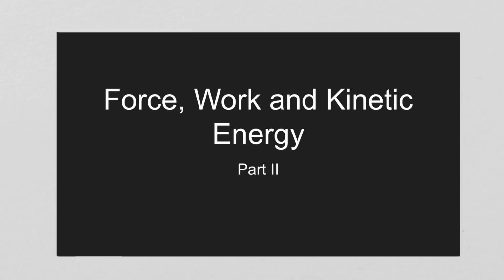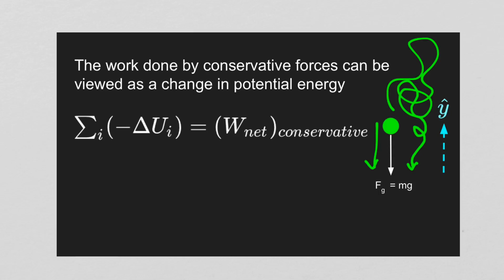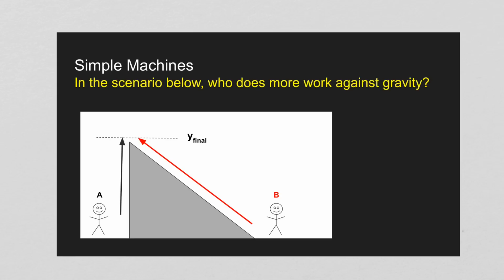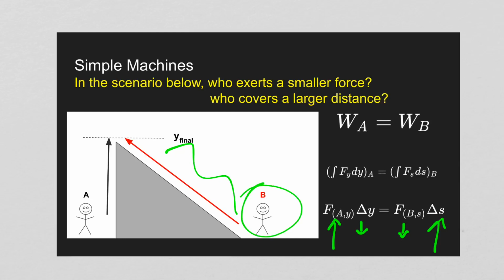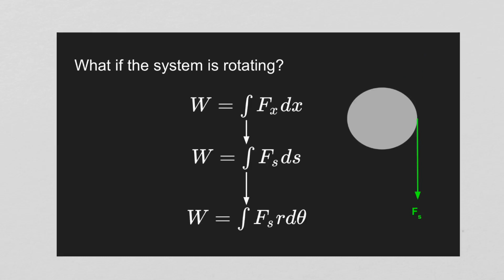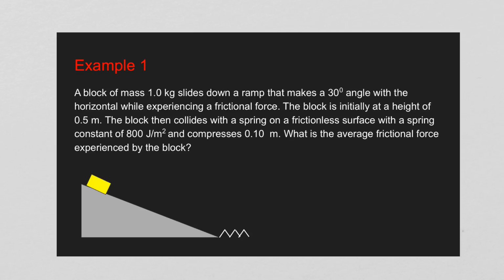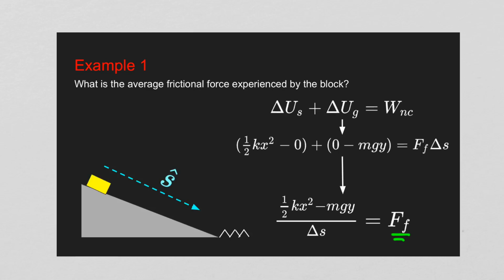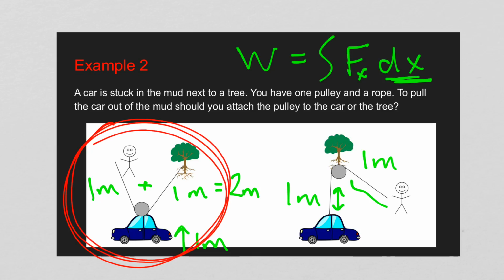14 Force, Work and Kinetic Energy II